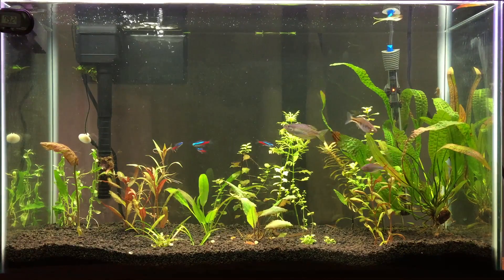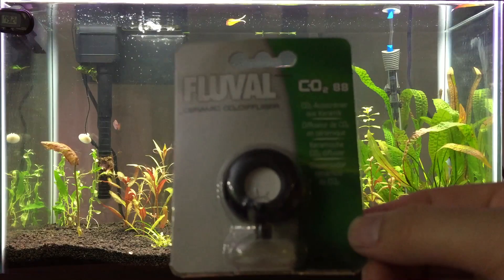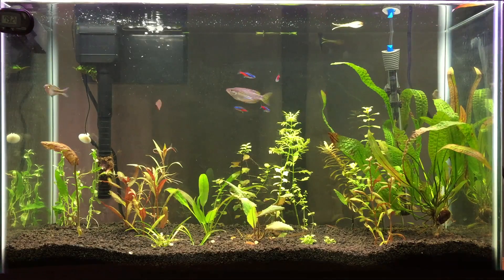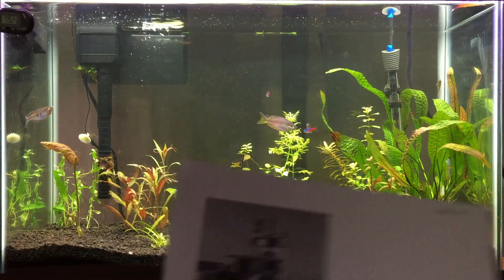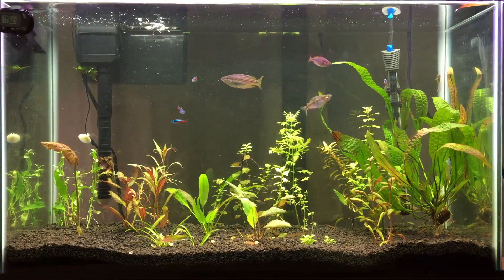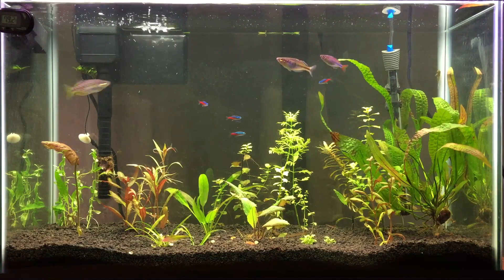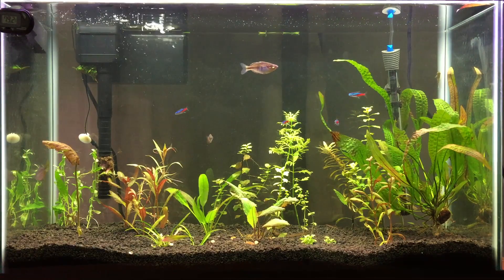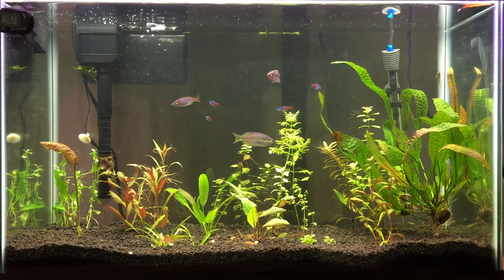3 DIFFERENT WAYS TO DIFFUSE CO2 IN YOUR AQUARIUM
Here's a video on three different ways you can diffuse CO2 into your aquarium. In this video I will share some of my experiences with the different set ups.